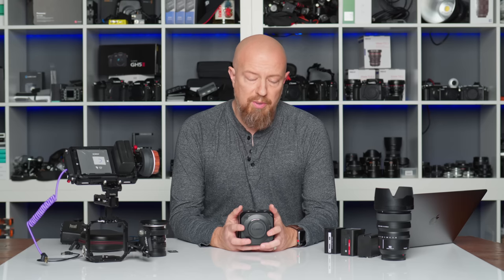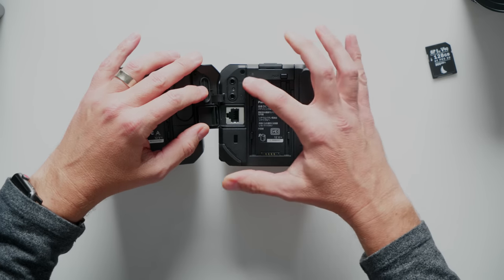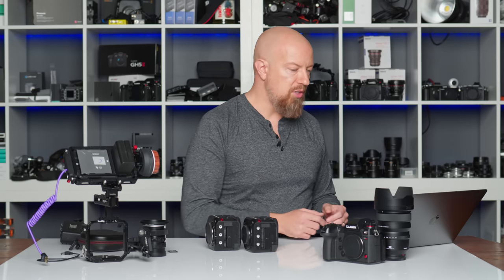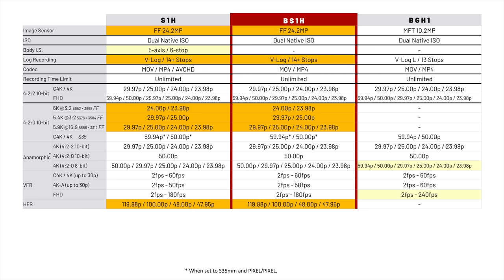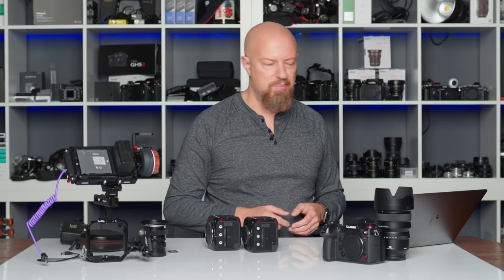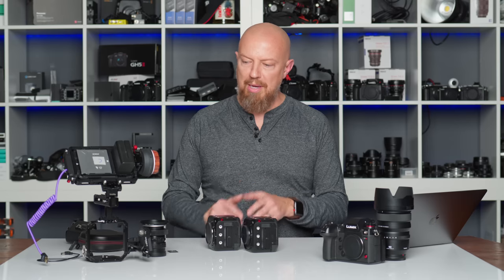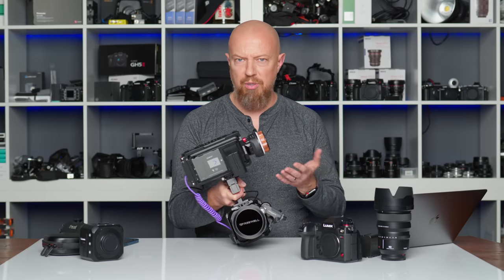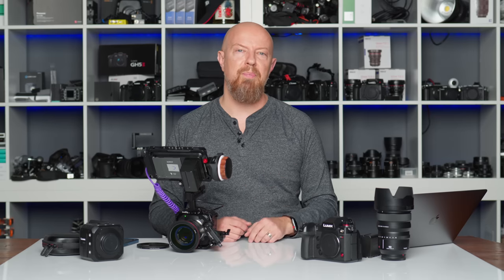This camera is total BS…🤯😳😂 Introducing the Panasonic LUMIX BS1H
The new Panasonic BS1H is the full frame S1H camera in a box-camera format, nearly identical in size to its little brother, the micro four thirds BGH1!

👇🏼 GO HERE for all the other links you seek 👇🏼

00:00 - Introduction
01:10 - Size comparison; BS1H vs BGH1
01:39 - Physical camera tour; buttons and ports
03:57 - LUMIX BS1H Technical Specifications
12:00 - LUMIX BS1H Sample Footage
12:31 - Rigging the BS1H

- PhotoJoseph

Compact and suitable for cine drones, remote setups, and expandable for cine work as well as multi-camera broadcast work, the Panasonic Lumix BS1H Full-Frame Box-Style Live & Cinema Camera is a modular digital cinema camera with a small form-factor that bellies its full-frame sensor. It features a 24.2MP sensor, a Leica L lens mount, and a wide 14+-stop dynamic range to accommodate extreme lighting changes when recording in V-Log. It records video with resolutions up to 5.9K as well as C4K (4096 x 2160) and UHD4K, and it incorporates VariCam Look workflows.

The camera features dual-native ISO using its Venus Engine, anamorphic support, advanced AF (autofocus), numerous remote and power options, and supports HLG (Hybrid Log-Gamma) color for vivid imagery to aid professional color grading. There are many features packed into this tiny camera that make it the go-to production camera in any mobile and multi-camera production environment.

The BS1H provides multiple ways to record your footage to high data rate files in the ALL-Intra LongGOP, MOV, and MP4 recording formats with H.264 and H.265/HEVC codecs. The camera supports unlimited recording time and allows you to record 10-bit 4:2:2 video using the camera's dual SD card slots. It can output up to 4K via the HDMI 2.0 output, or you can output up to 1080p resolution via SDI. The camera allows you to output via HDMI and SDI simultaneously, so you can use one signal for monitoring and the other for recording. It also supports recording at variable frame rates for high-quality, slow-motion video. Custom 3D LUTs can be uploaded into the camera, using the SD card slots.

The BS1H is also an ideal camera for multi-camera environments, not only because it's highly mobile, but it includes timecode and genlock BNC ports, so you can sync it with other cameras to make syncing in postproduction easy. Its RJ45 Gigabit LAN port allows you to sync with other networked BS1H cameras, manage the camera settings and functions, and even perform direct IP streaming with a future firmware update. Wi-Fi and Bluetooth functionality are also integrated for monitoring, configuration, and control via a smartphone or tablet, using the LUMIX Sync app. Another function integrated into the BS1H is a USB 3.1 Gen 1 Type-C input to control the camera with the LUMIX Tether app, which allows you to capture still images and control up to 12 BS1H cameras. Audio features include high-grade 48 kHz/24-bit LPCM format, an integrated stereo microphone, a 3.5mm mic/line-level input, and a 3.5mm headphone output. The optional DMW-XLR1 XLR adapter can be utilized, using the camera's integrated hot shoe, allowing you to record with professional microphones.

Its compact body measures less than 4" square and weighs only 1.3 lb, so it can be used on gimbals or drones for high-quality, stabilized footage. Its internal fan keeps the camera cool during long shoots, and its aluminum and magnesium housing provides protection and adds to the cooling factor. It also features 9 x accessory mounting threads for mounting onto a plate, cage, or tripod mount. There are four user-programmable function buttons around the housing as well as tally lights on the front and rear. You can power the BS1H using the included power adapter, with a separately available high-capacity VBR-type battery using its integrated mount, or by using PoE+ (Power-over-Ethernet) via the LAN port with compatible PoE equipment.